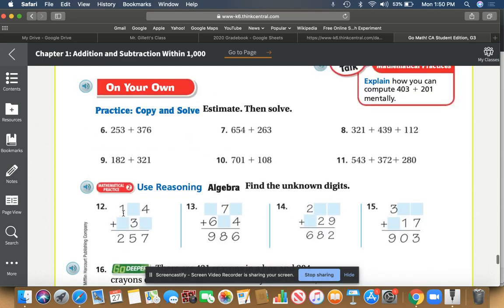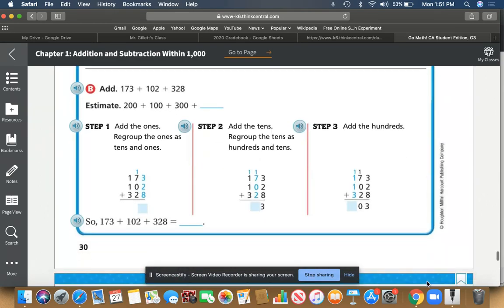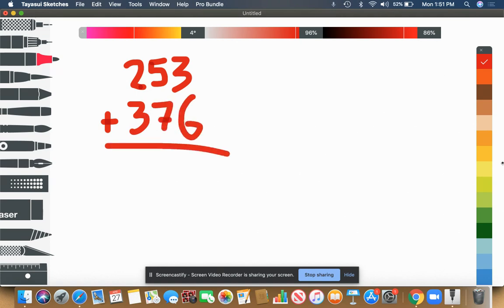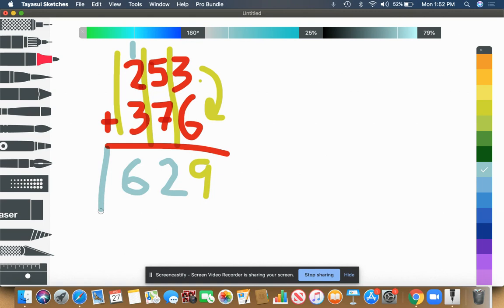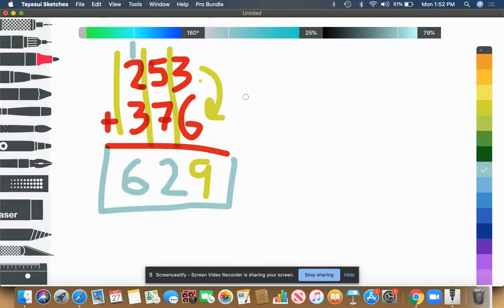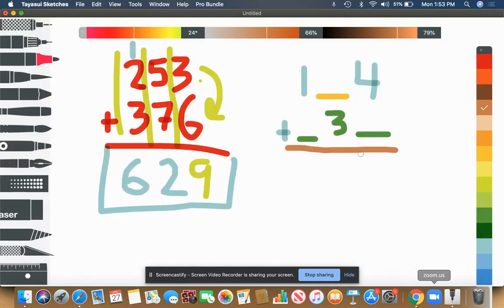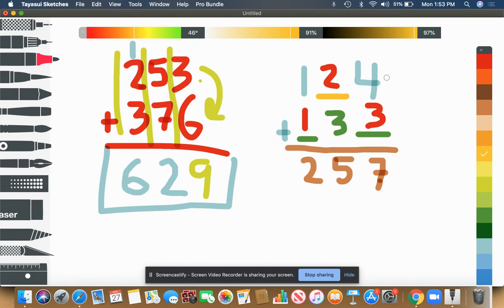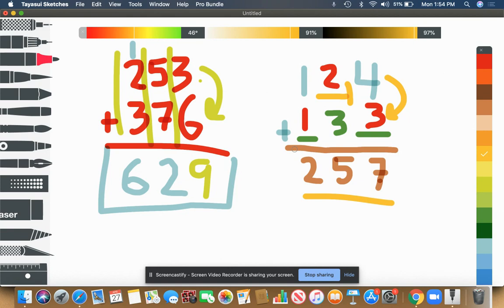5 Minute Math 1.7